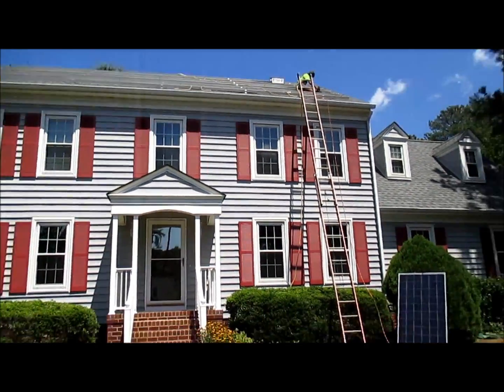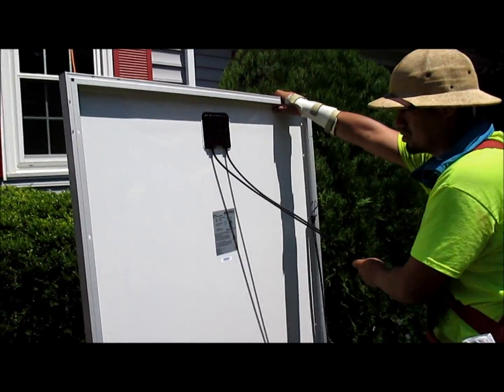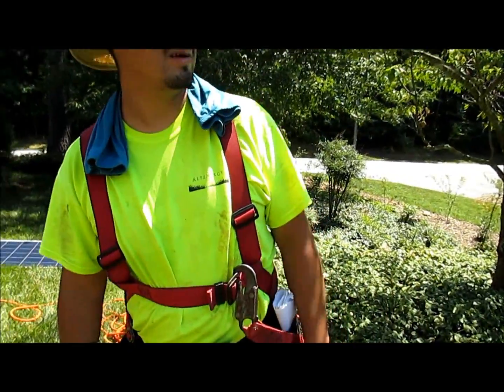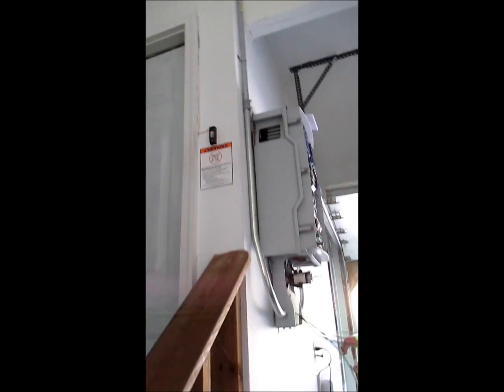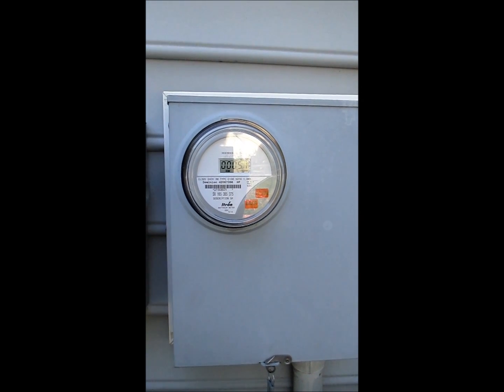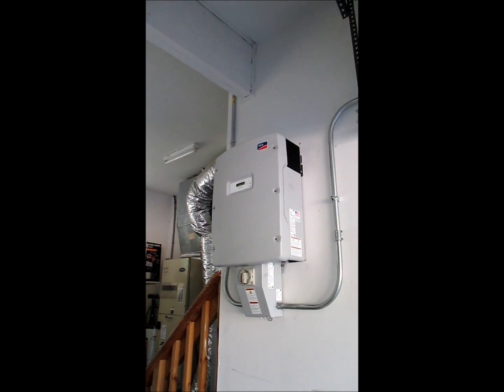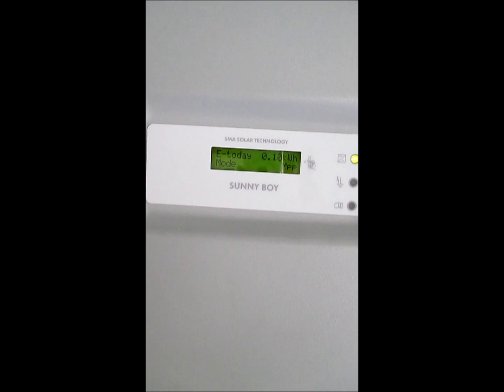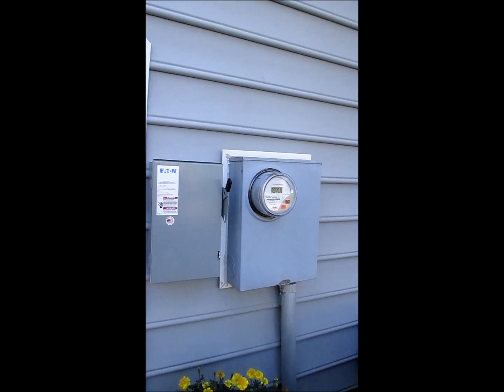Installing Solar Panels on House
Should we get solar panels on our house? I was concerned about how it would look. Would there be unsightly wires and would the panels make my house look ugly? We took the plunge and it came out looking pretty good and it makes more electricity than I thought it would! I'm glad we did it! I made a video of the installation process and how the panels work.